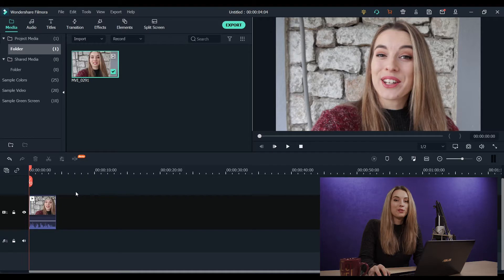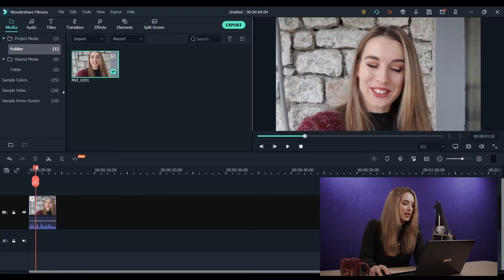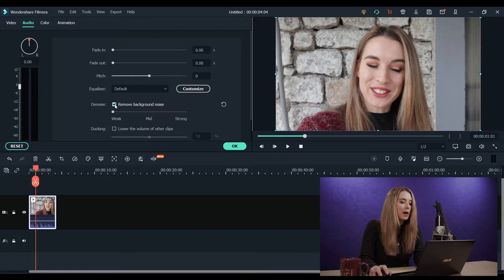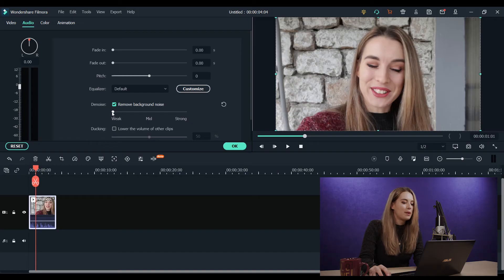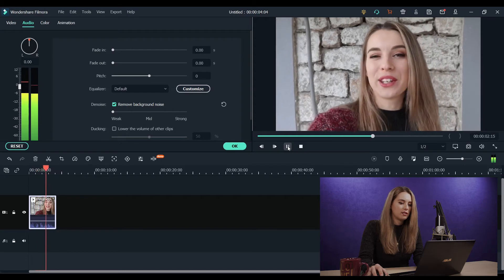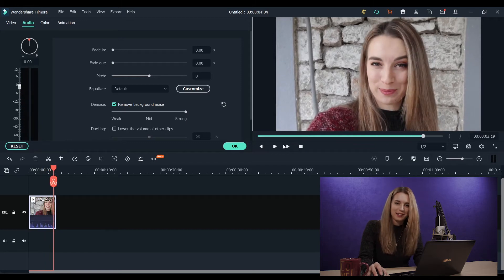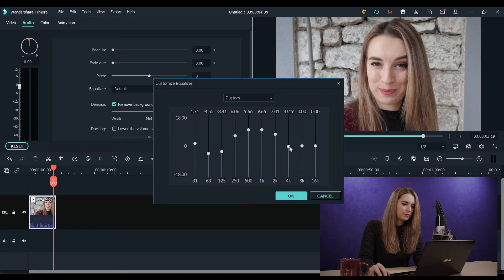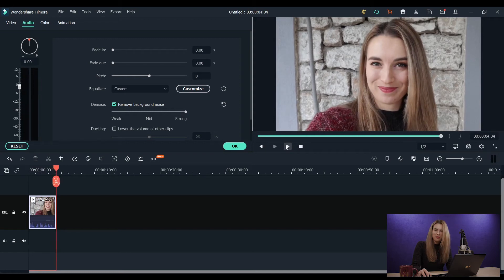How to remove background noise in Filmora | Lickd Tutorials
Learn how to remove background noise in Filmora from pro YouTuber, Tjasa.

Follow Tjasa's step-by-step instructions to remove background noise in Filmora. Watch until the end to discover an extra bonus tip to make your videos sound great.

Want the background music for your next video? Get it claims-free from Lickd.